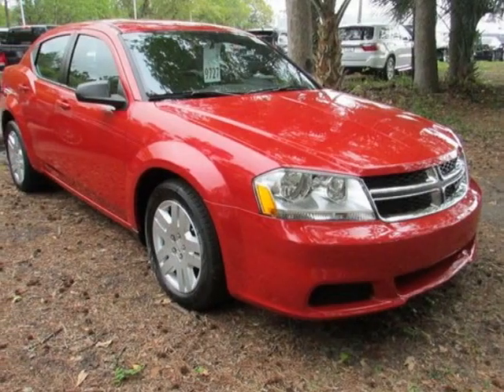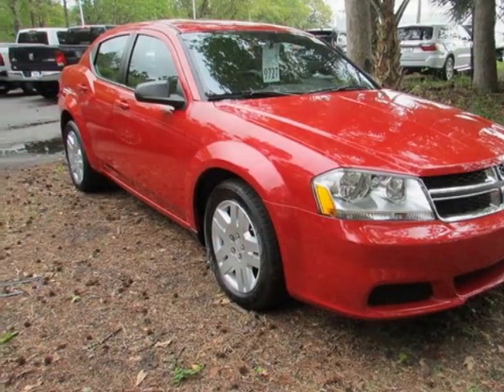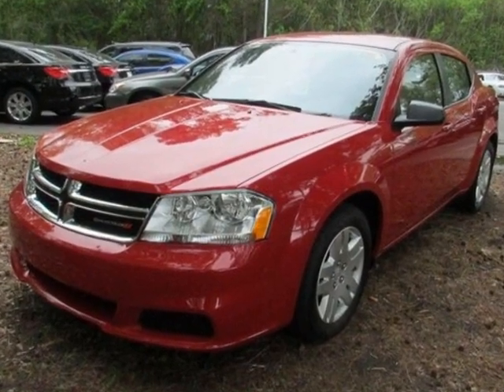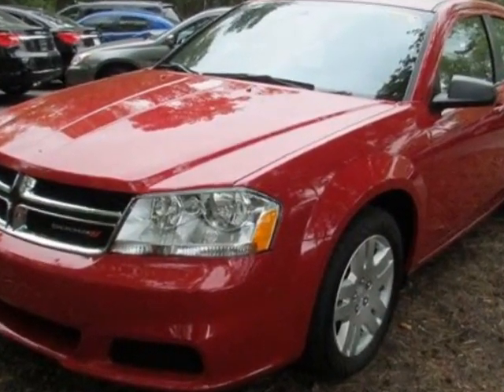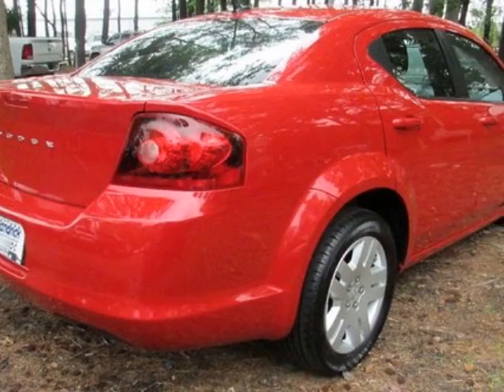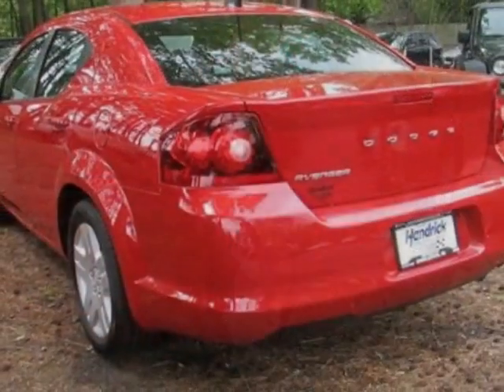2013 Dodge Avenger SE Sedan - Charleston, SC